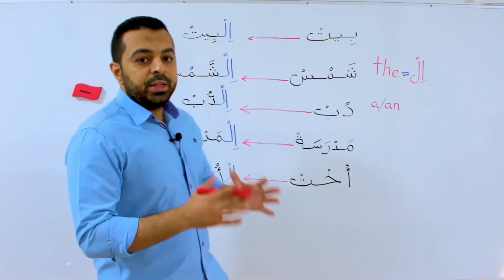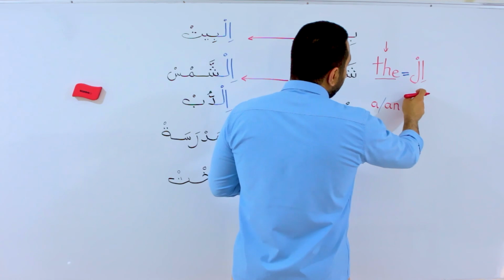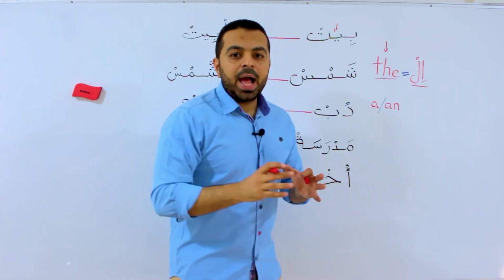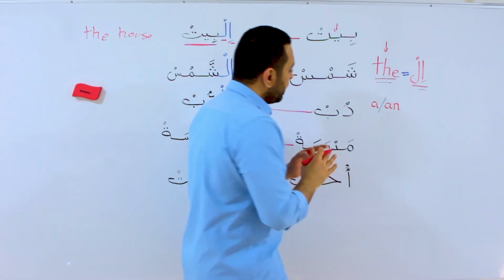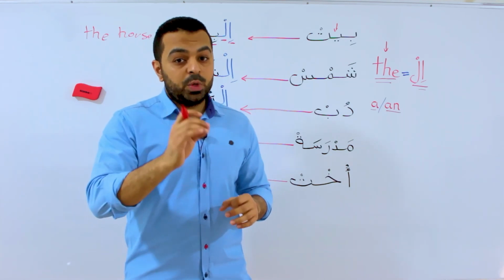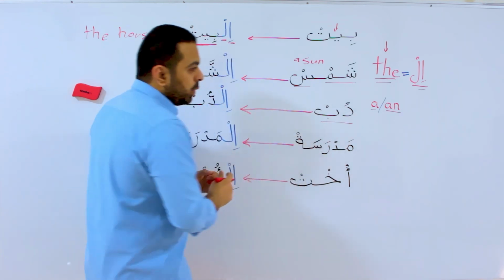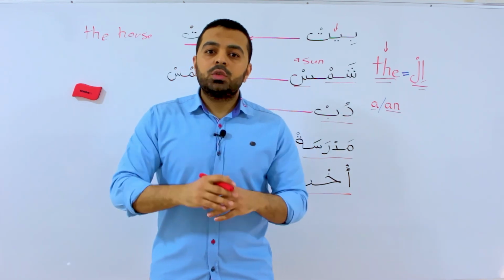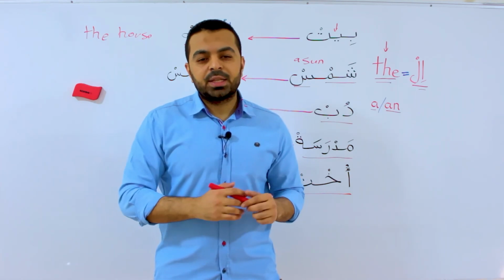Egyptian Arabic for beginners | Lesson 16: Definite article (أداة التعريف)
In this lesson, we'll dive into the Definite article (أداة التعريف), which is a key step towards mastering Egyptian Reading.

Whether you're learning for travel, cultural exploration, or improving your language skills, this course will make your journey into Egyptian Arabic both fun and easy.

📌 Topics Covered:
- Definite article (أداة التعريف)